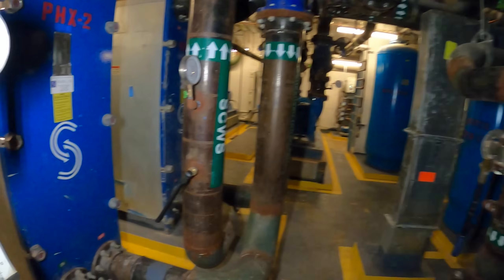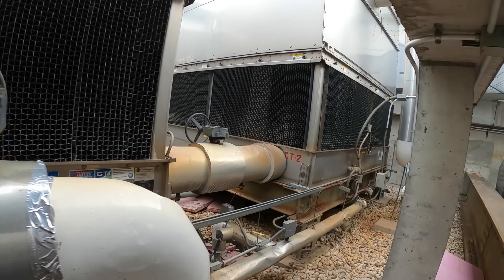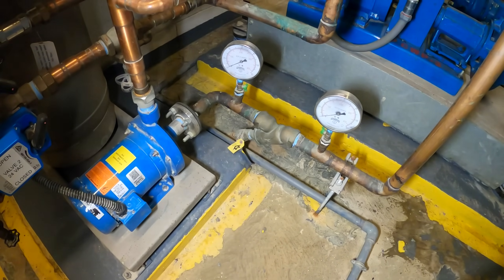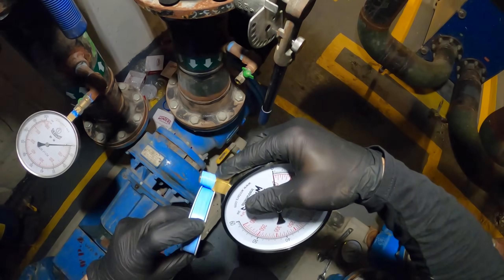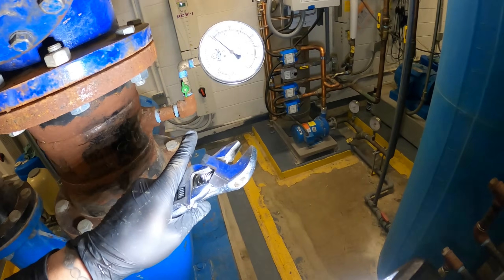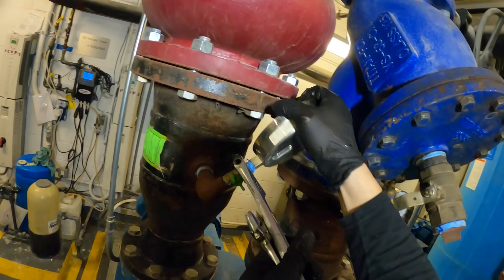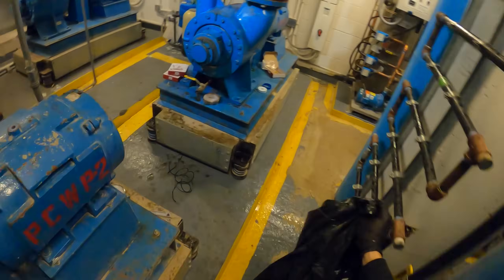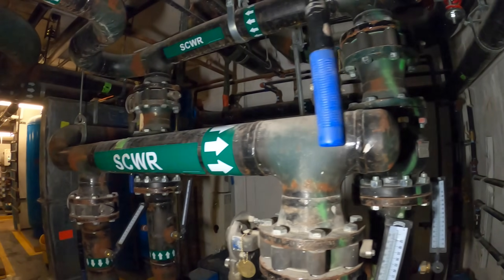HVAC: Centrifugal Condenser Water Pumps Not Reading Water Pressure (HVAC Pump Service/Maintenance)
HVAC: Centrifugal Condenser Water Pumps Not Reading Water Pressure (Centrifugal Pump Service/Maintenance) Centrifugal Pump / Water Pressure Gauge Replacement / Water Pressure Gauge Installation / Water Pressure Gauge Testing / How To Check Water Pressure Gauge / Water Pump Water Pressure Gauge / VFD Repair / VFD Troubleshooting / What Is A VFD / How Does A VFD Work / VFD Explained / HVAC Emergency: Commercial Hydronic Circulating Pump NIGHTMARE (Pump Leak Water) HVAC (Heating, Ventilation, Air Conditioning) Emergency Service Call: Centrifugal Water Pump Leaking Water (Water Pump Leak Repair) Water Pump Not Working / Water Pump Leaking Water / Circulator Pump Leaking Water / Circulator Pump Not Working / Circulator Pump Wiring / Circulator Pump Troubleshooting / Pump Water Leakage / Water Pump Troubleshooting / Water Pump Mechanical Seal Repair / Pump Seal Installation / Pump Seal Leaking Water / Pump Seal Replacement / Centrifugal Booster Pump

A condenser water pump is used to circulate cooling water within a cooling tower, essentially pumping the water that absorbs heat from the HVAC units refrigerant to allow it to continue cooling effectively; its primary purpose is to maintain proper water flow for efficient heat rejection in a cooling system. A critical part of chilled water cooling systems, often found in large buildings with air conditioning units. A cooling method that transfers heat from the inside of a building/HVAC units to the outside atmosphere. Typically used in commercial buildings in conjunction with other air conditioning units, the system uses water chilled by a chemical process.